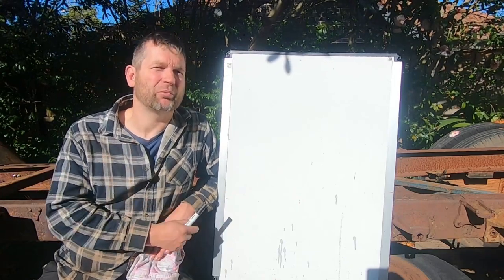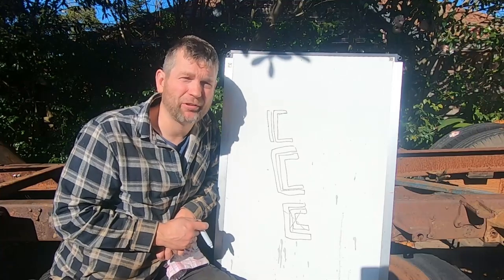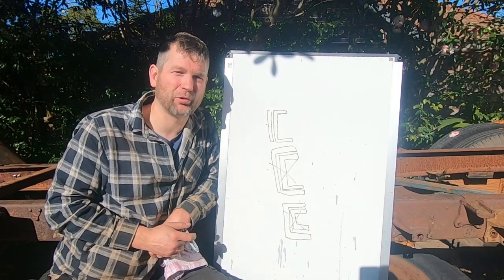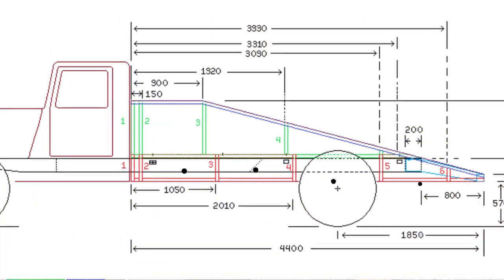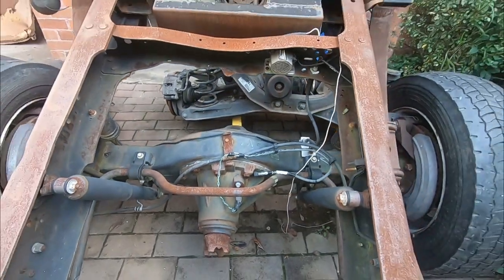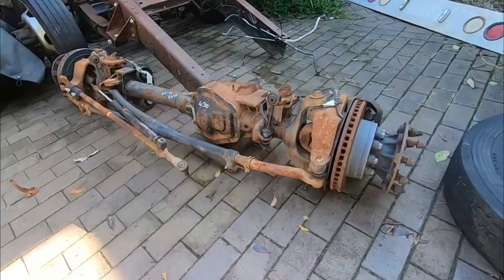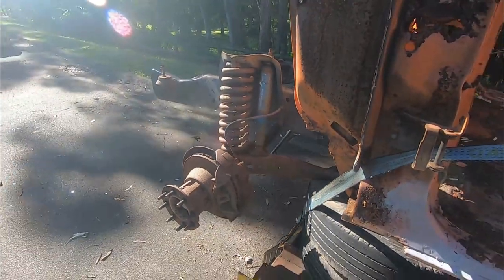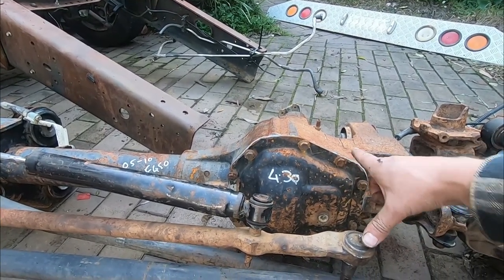Update & Build Plans for "DEATHBED" 1935 Dodge Truck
This week we take a closer look at DEATHBED and the build plans, after seeking engineer approval and purchasing parts

If you have something old and cool, and would like to challenge us to do a "WILL IT START?" video using your vehicle, or you have a vehicle that you are willing to donate to us as a challenge or cheap purchase, then shoot us an email at along with a few pictures and some details, and we'll get back to you!

If you enjoy watching this channel and our builds, and would like to help see it grow, please consider making a donation